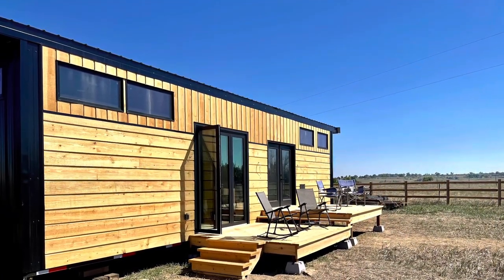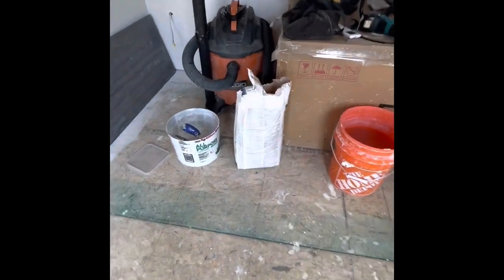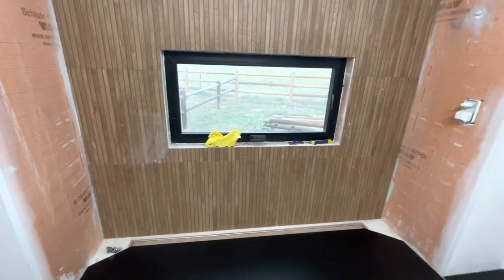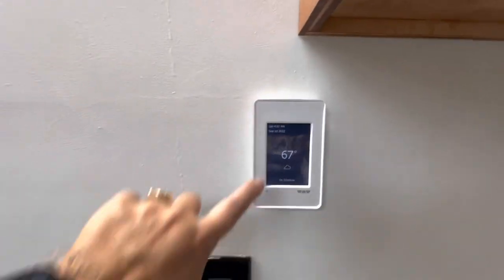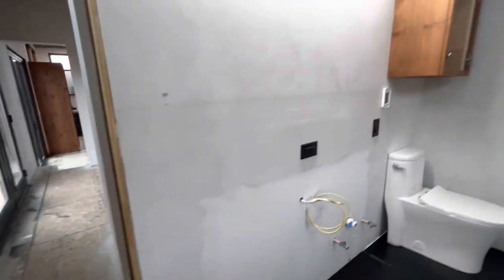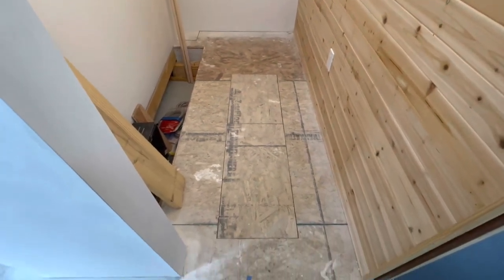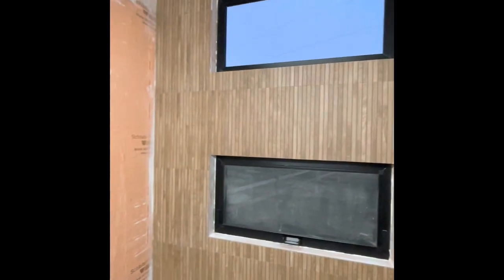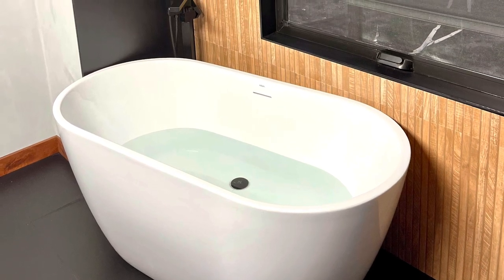Not-so-Tiny House Bathroom Transformation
Get ready for an amazing transformation of a not-so-tiny house bathroom! Watch as we install beautiful Crossville Tilebrand panels, a heated floor, and a tankless water heater. The result is a zero-entry shower bathtub area that looks stunning.

Installation using @CrossvilleTilebrand  in our luxurious bathroom!  We used 39" by 118" porcelain panels in color Nero absolute for the wall and the floor.  The back wall is Ribbon tile in color nutmeg.

Cabinets:  County Cuboards